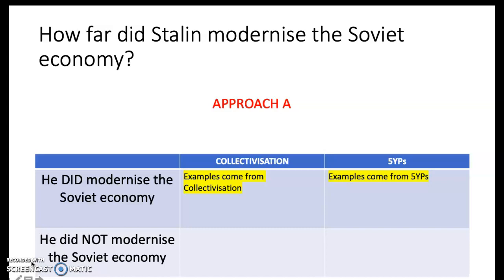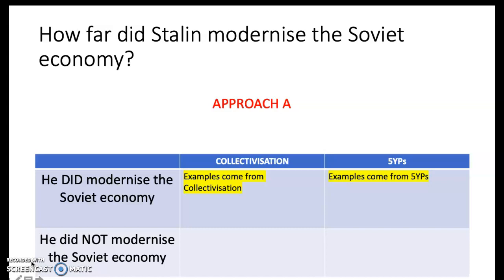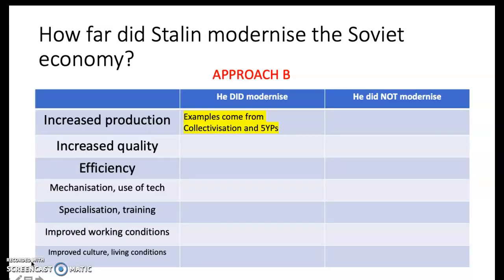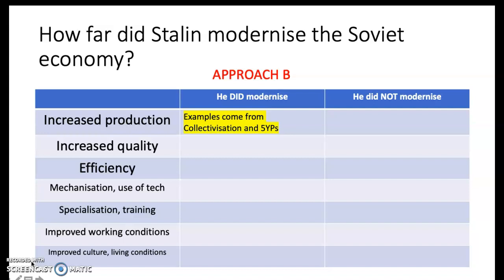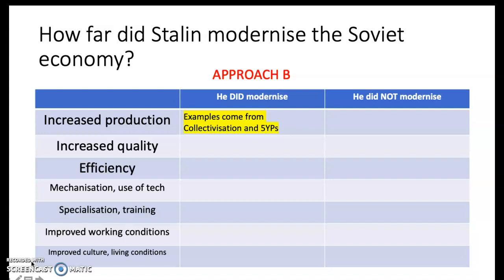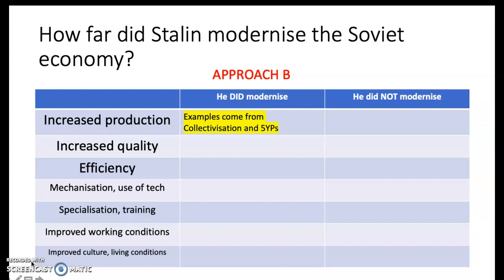How far did Stalin modernise?